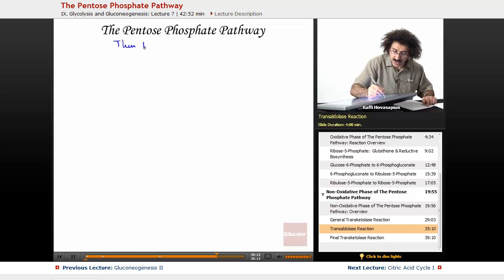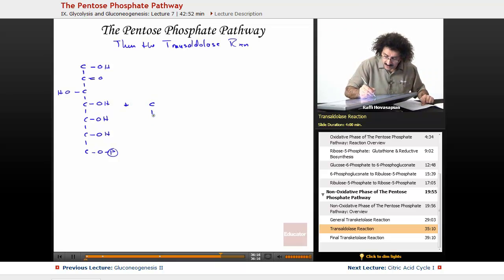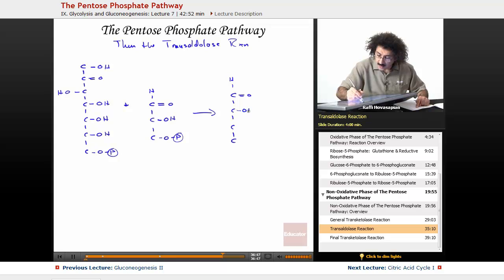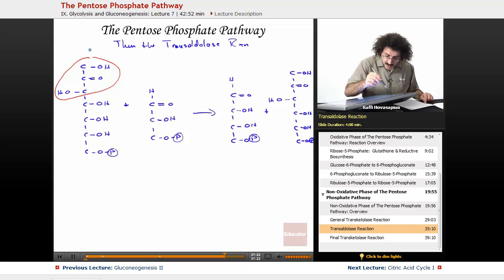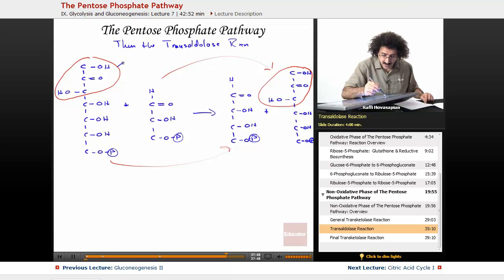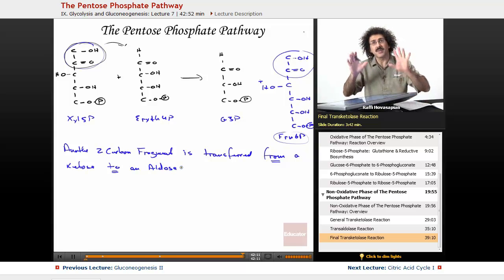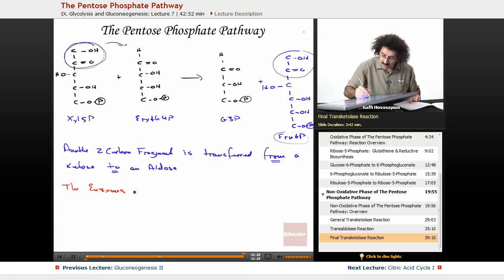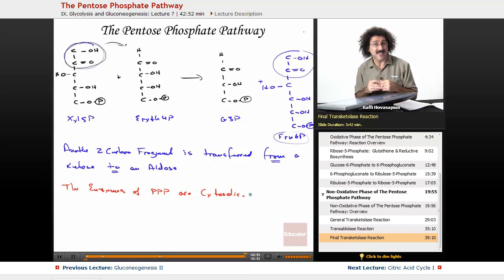"Pentose Phosphate Pathway" | Biochemistry with Educator.com